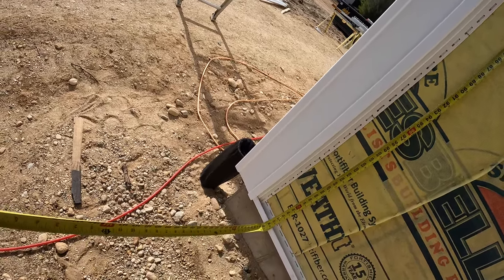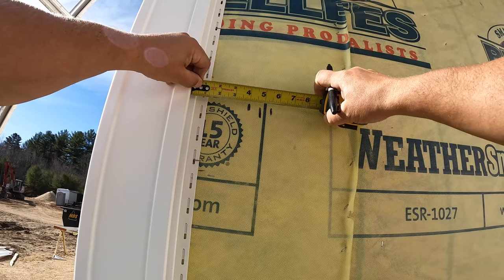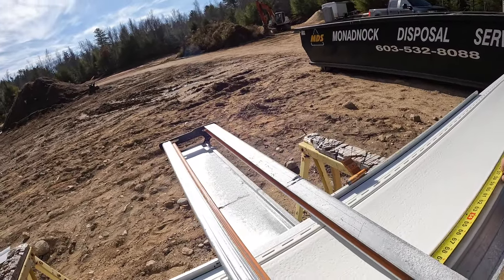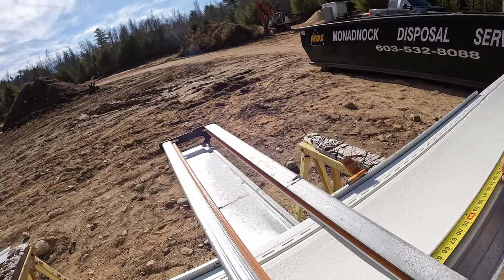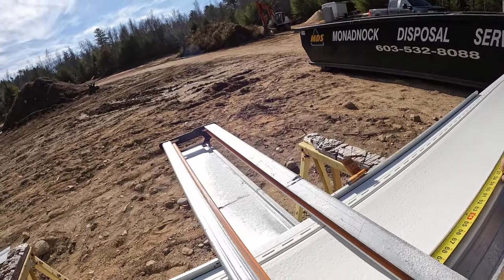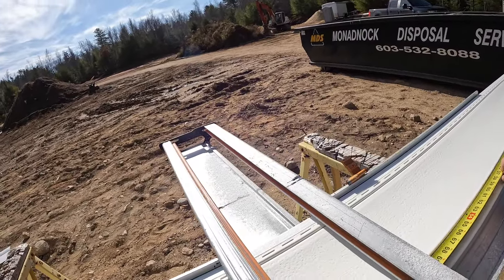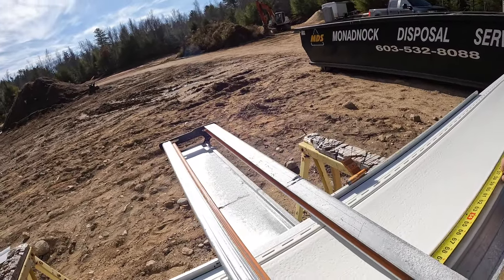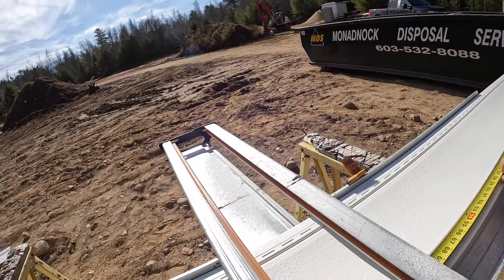DIY: How to install vinyl board and batten siding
Tutorial on how to properly install vinyl board and batten siding. Enjoy. More videos to come. As always check your manufacturer specific instructions.

00:00 - Measuring pieces to cut
02:35 - Layout siding to have even reveals at starting & ending pieces
07:00 - Figuring quantity of pieces & cutting them
17:25 - First piece cutting & install
22:50 - Nailing tips and cautions
24:40 - Installing subsequent pieces & more nailing pointers
26:20 - Time saving tip & more nailing pointers
29:22 - Running main wall area pieces
35:00 - Prepping to end the wall and word of caution for overall installation
39:23 - Measuring & cutting the last piece
41:21 - Tip for proper placement of "tabs"
44:15 - Clipping in the last piece
47:18 - Final product :)